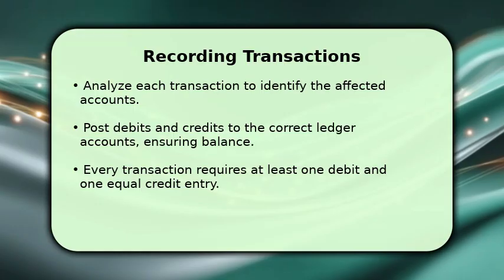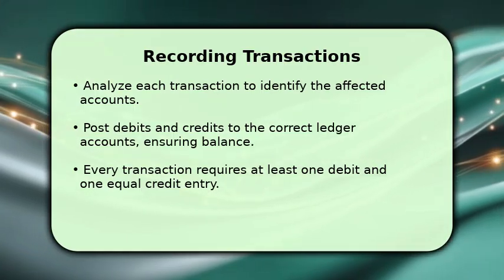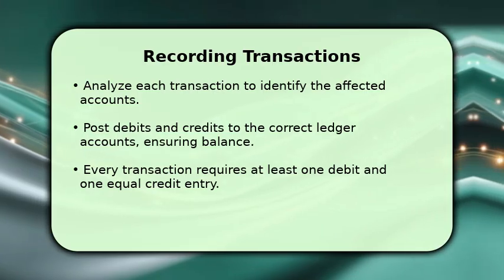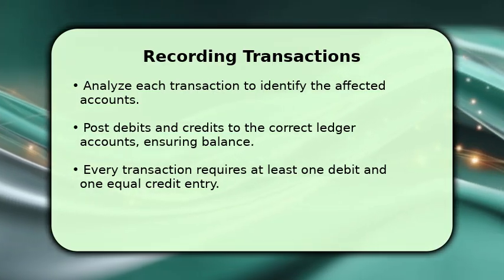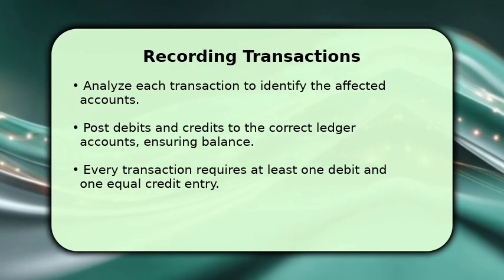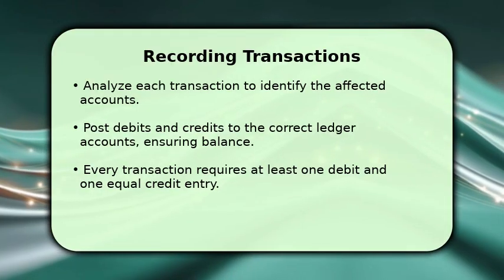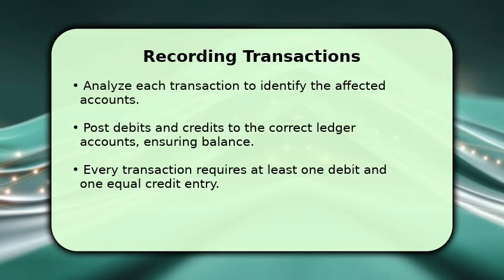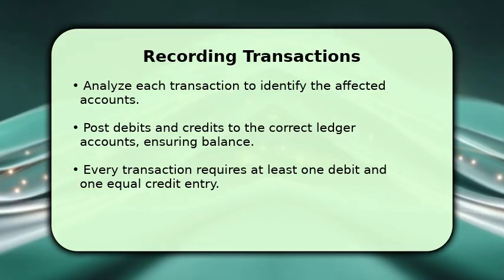How To Put Ledger Account - Step By Step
In this video, we will walk you through the step-by-step process of setting up a ledger account. Whether you're new to accounting or looking to improve your financial management skills, this tutorial is perfect for you. We'll cover everything from creating a new account to linking it with your bank and tracking your expenses.